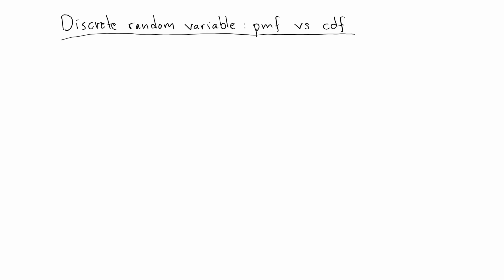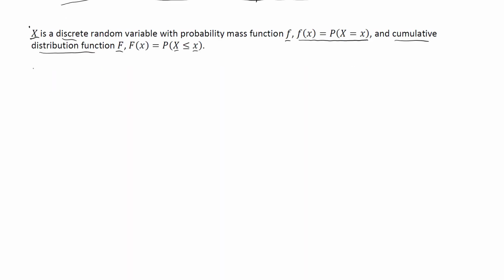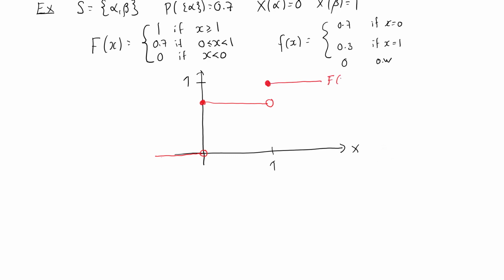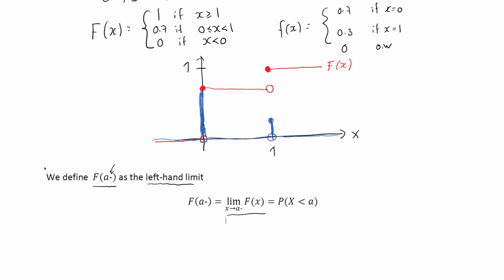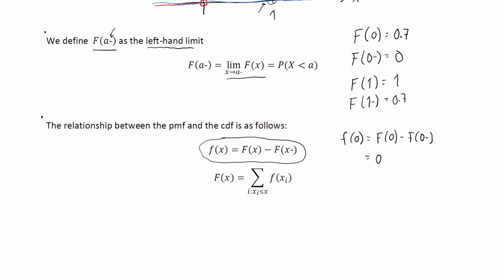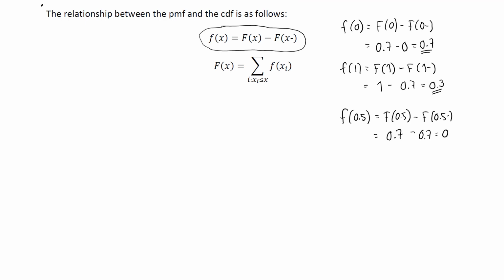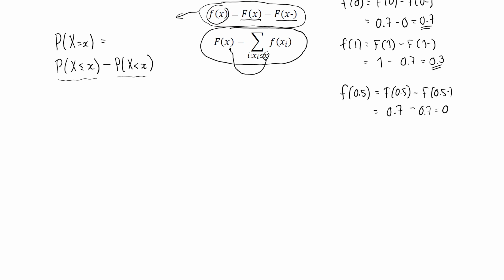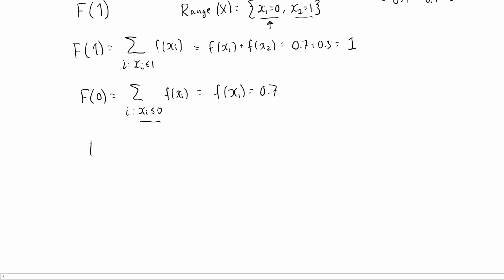Discrete random variable, the probability mass function and the cumulative distribution function